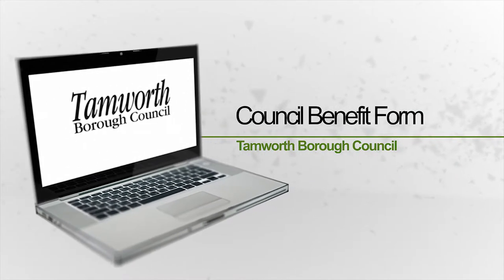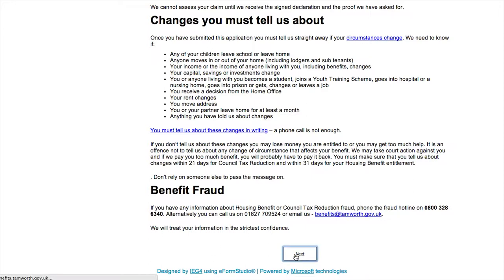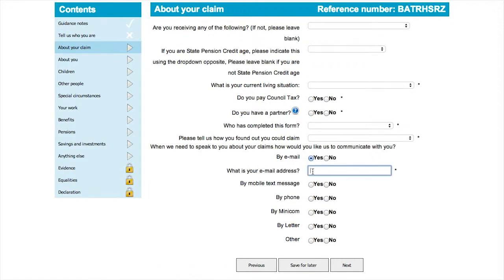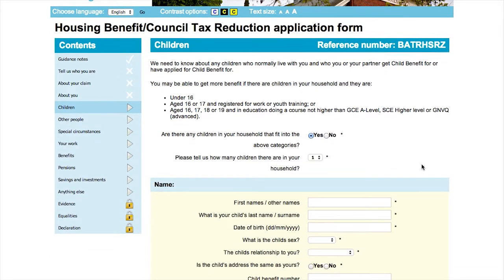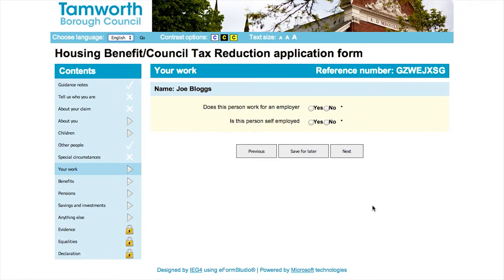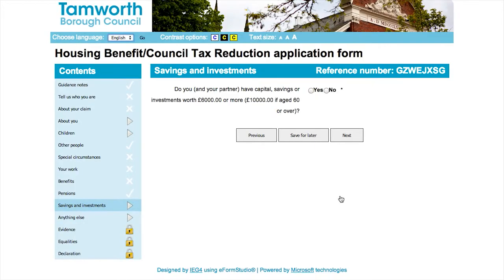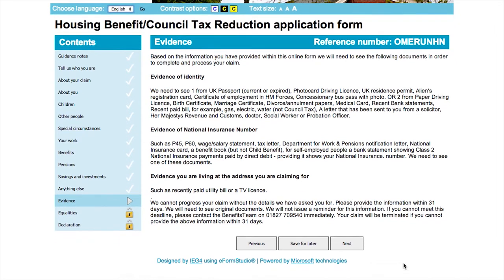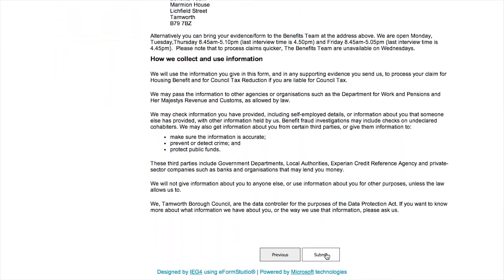Guide to filling in your benefit form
Need help filling in your benefit form? This simple-to-watch guide will help you from start to finish.